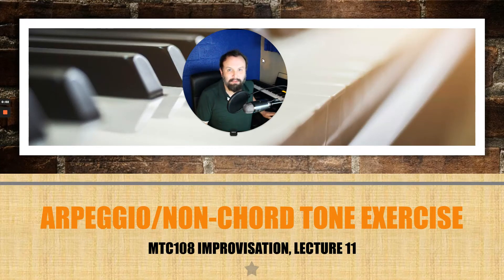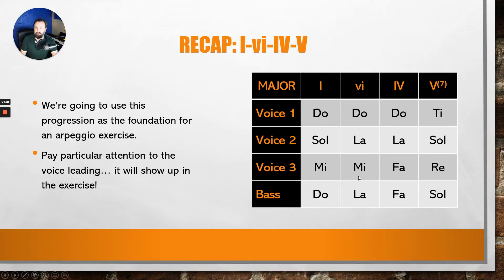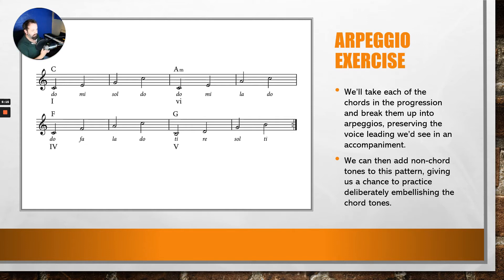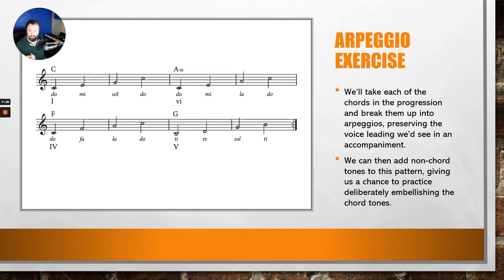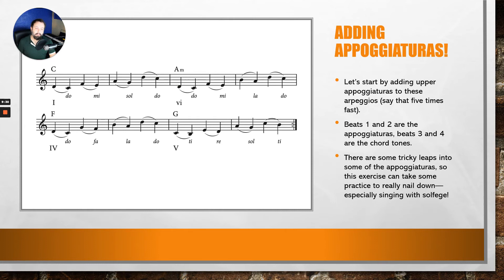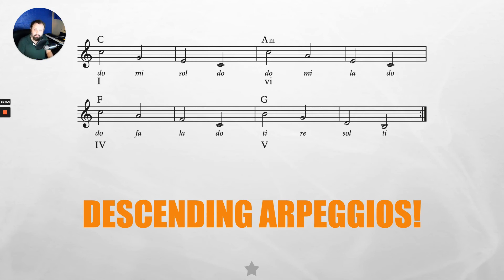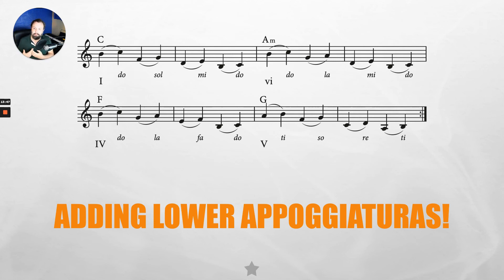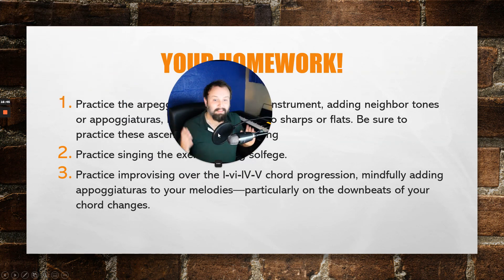MTC108 Lecture 11 Arpeggio Exercise